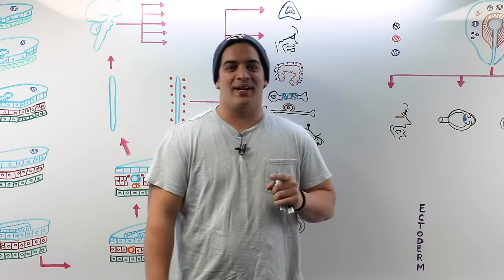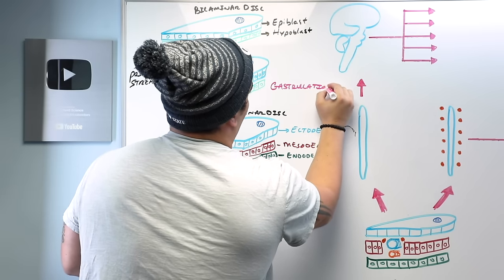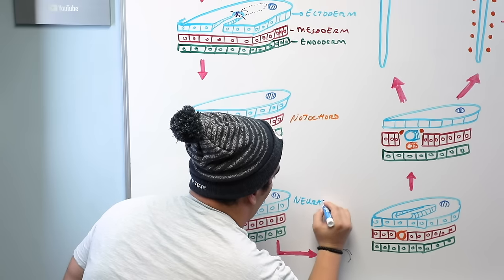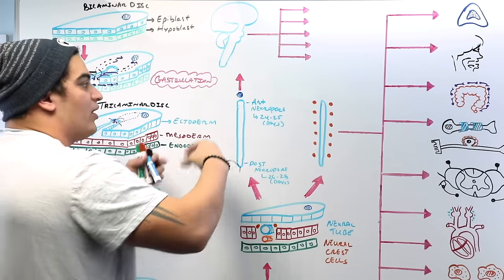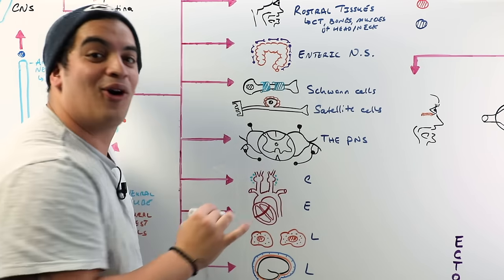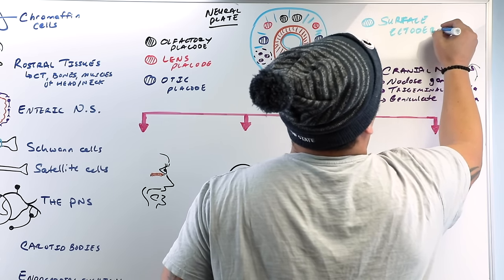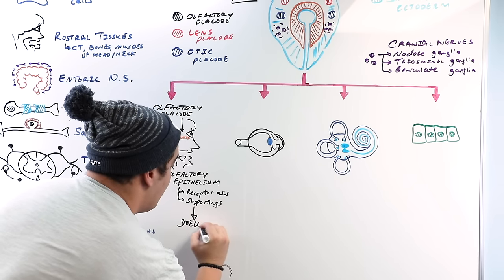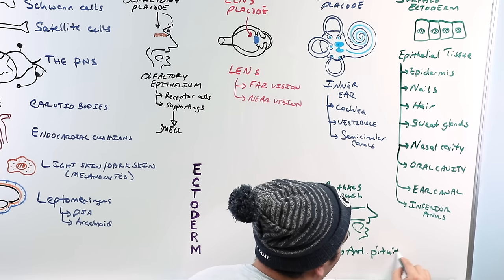Embryology | Ectoderm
Ninja Nerds!

In this lecture Professor Zach Murphy will present on the ectoderm. This will start our discussion on the gastrulation process and the three germ layers along with the derivations of these structures. During this video we will be educating you on all of the derivations that occur from the ectoderm! We hope you enjoy this lecture and be sure to support us below!